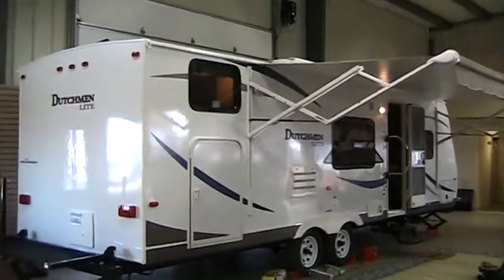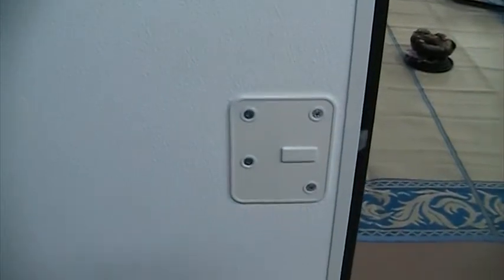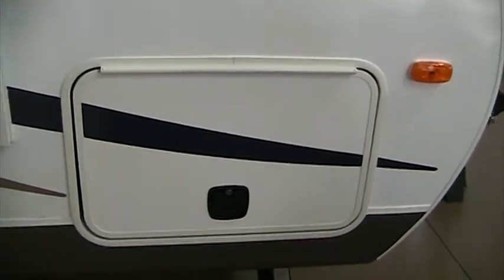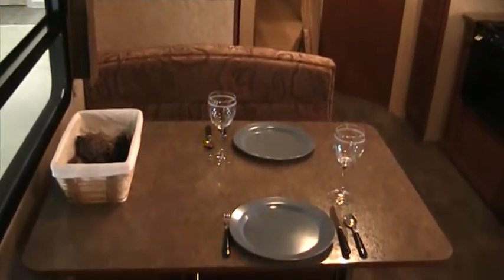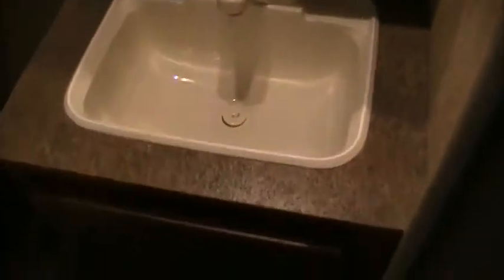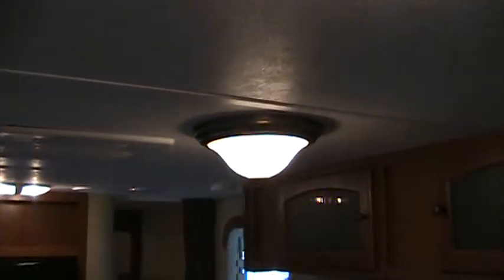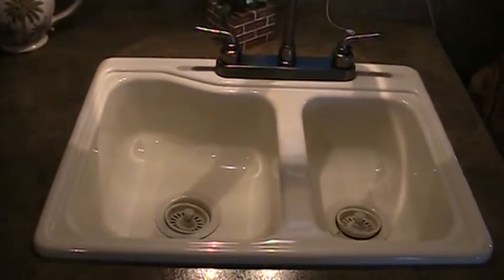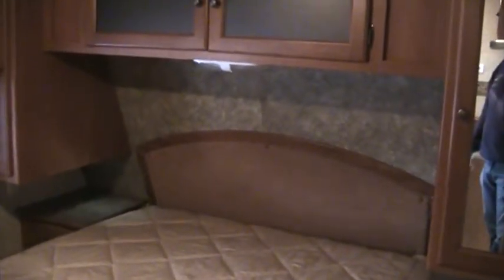2011 Dutchmen 286BHGS Walk Around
Walk around of the 2011 Dutchmen Lite 286BHGS bunk house camp trailer